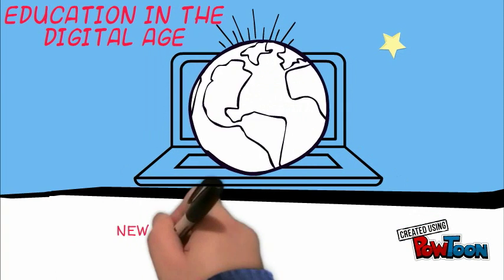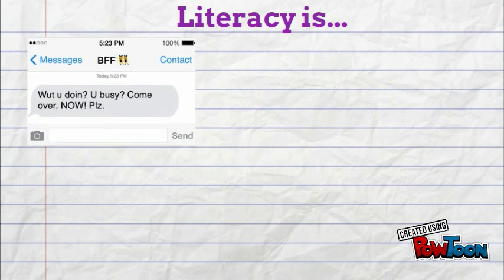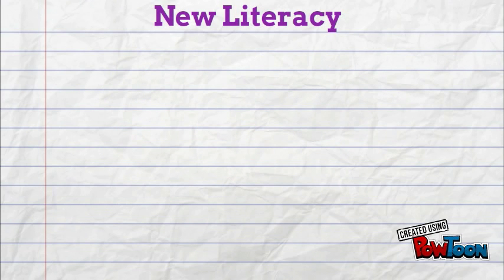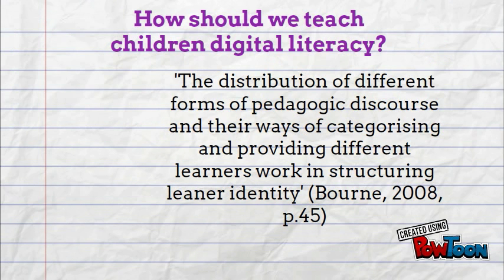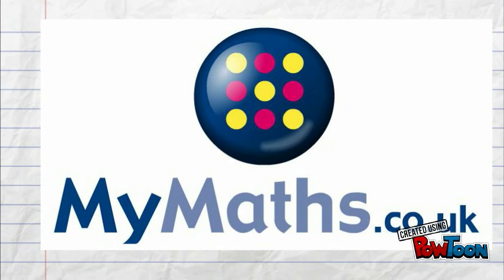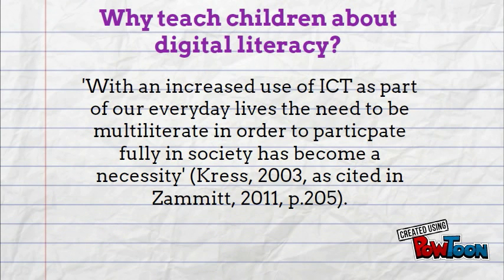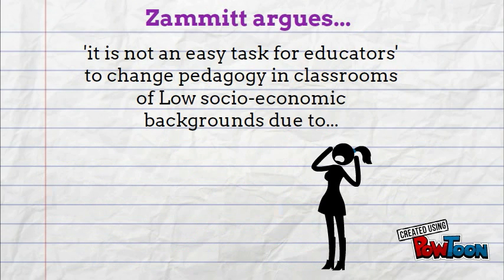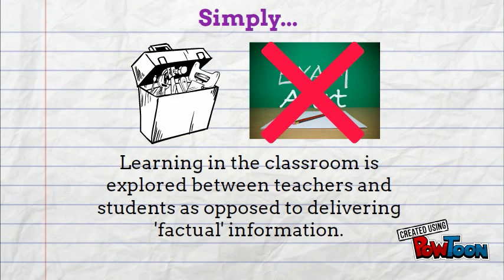New Literacies and Technology in the Classroom